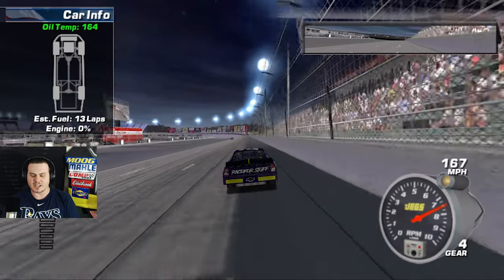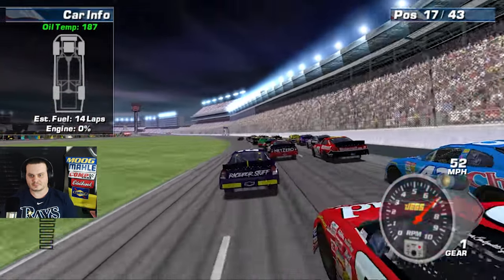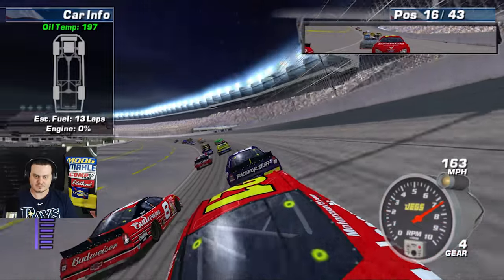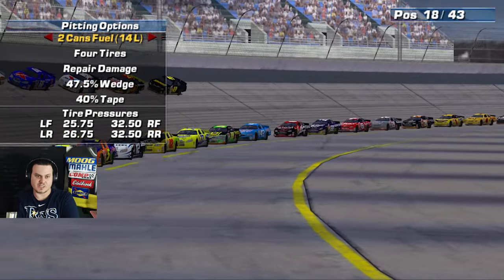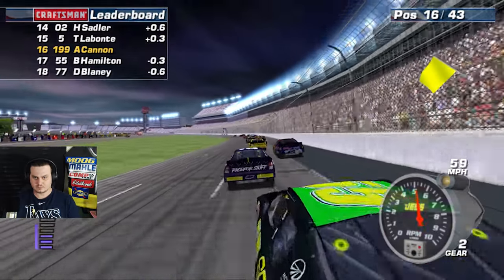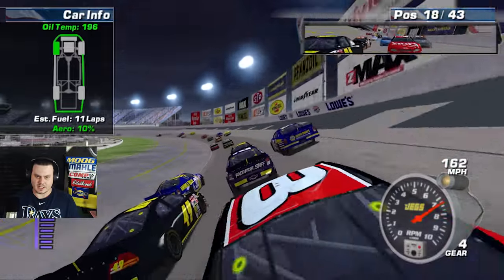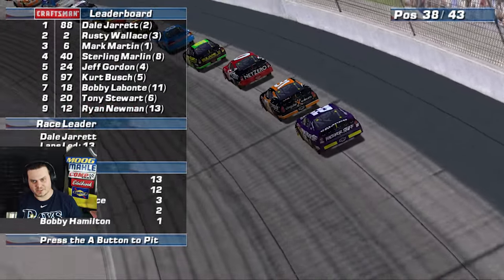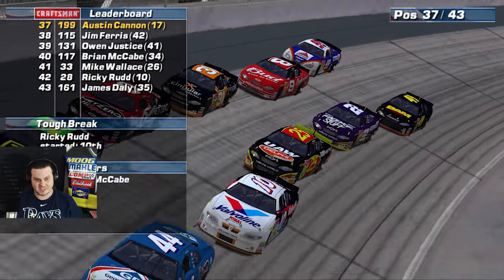No Crashing Because I am a Good Driver (I'm Lying) - Dirt to Daytona Episode 52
We've had two solid finishes in a row, and heading into the Coke 600 we hope for another good result!

Merch available at RacekorStuff.com!